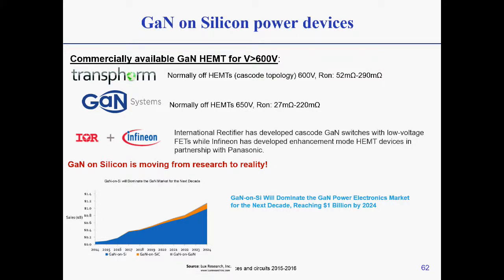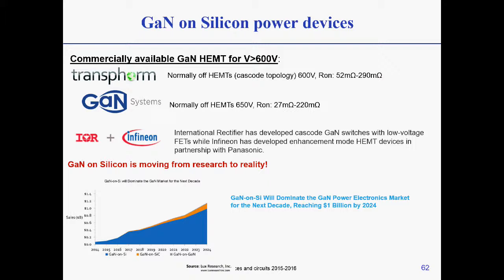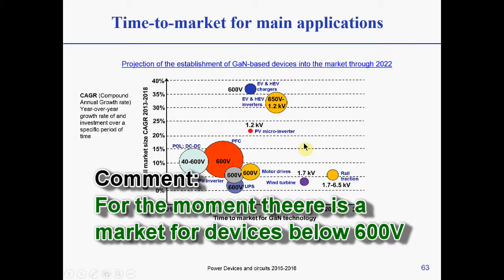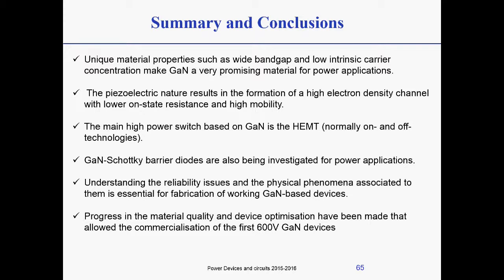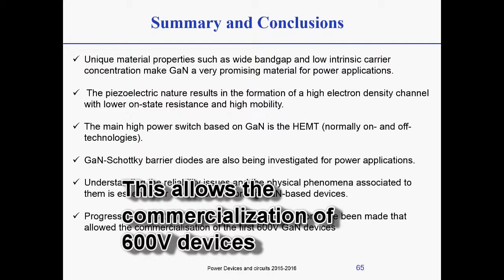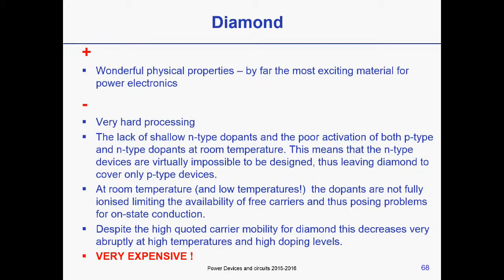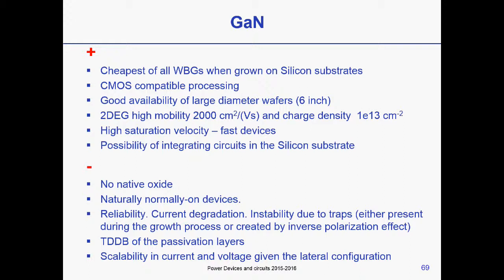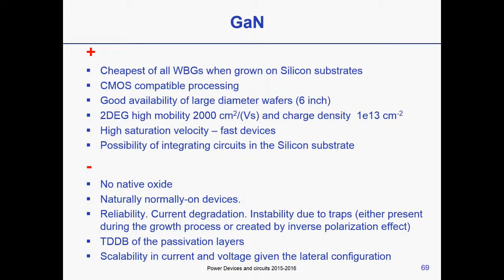GaN Power devices - Commerciallly available devices in 2015, comparison with other WBG devices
Lecture given by Dr. Giorgia Longobardi (Cambridge - UK). Exchange program supported by the Erasmus+ agreement between the University of Napoli federico II and the University of Cambrige.
Summary of the talk and a discussion on the advantage of the GaN material and devices.